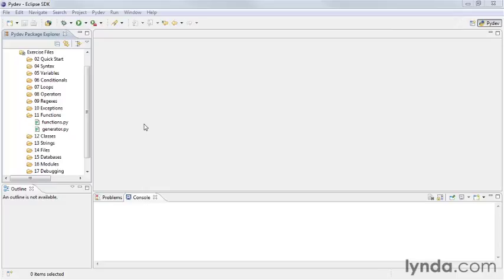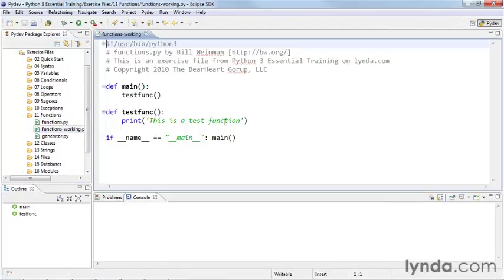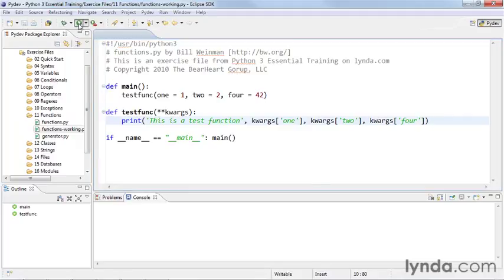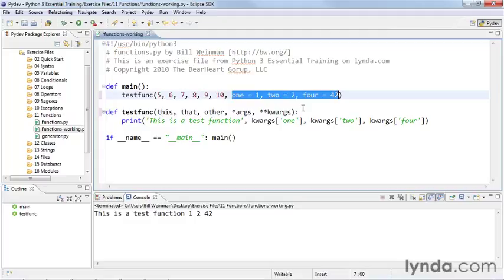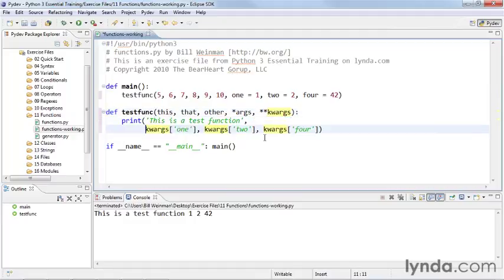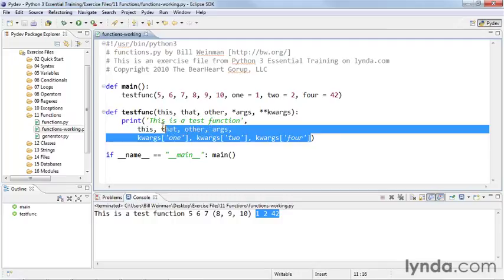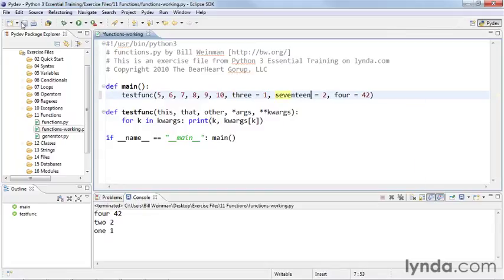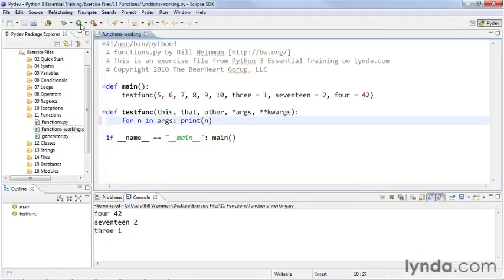1103 Using named function arguments